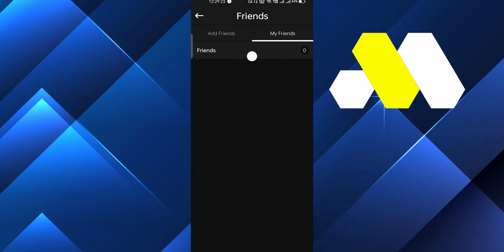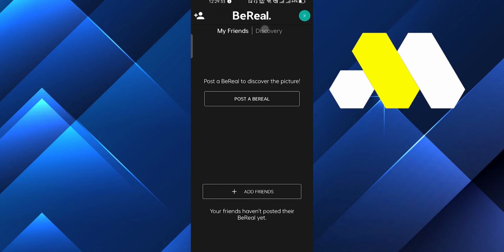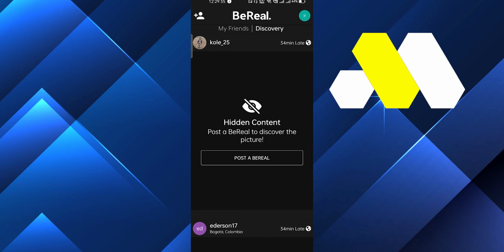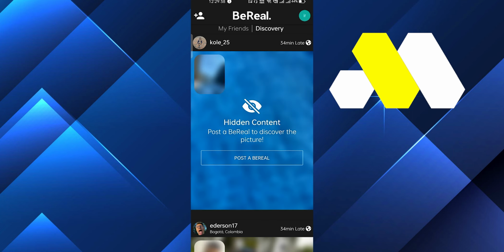How To Block/Unblock Someone On BeReal - Quick & Easy 2022